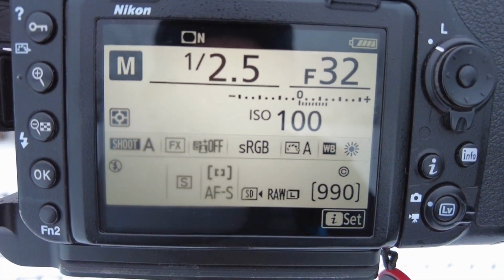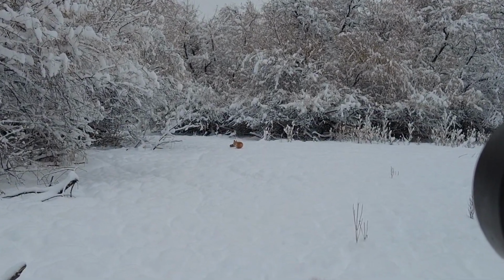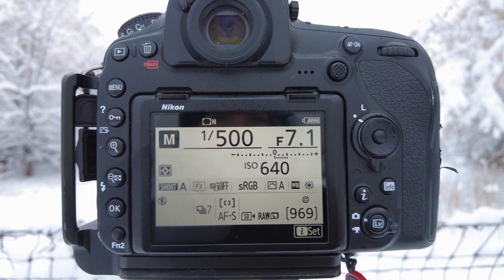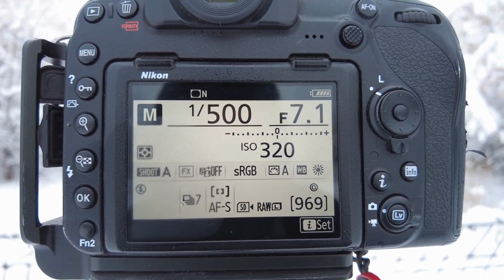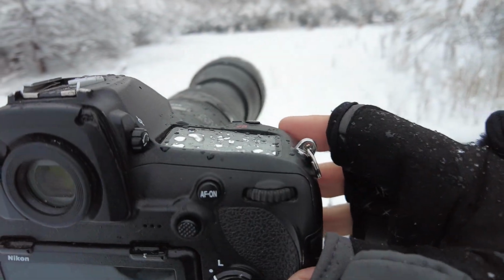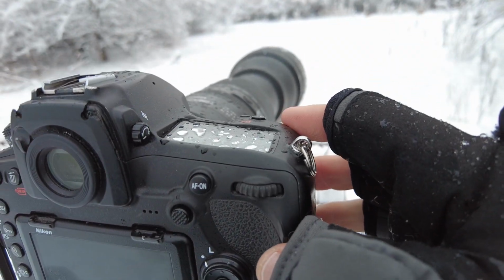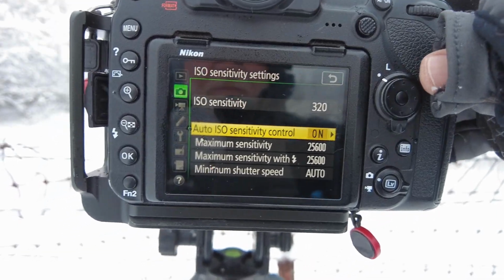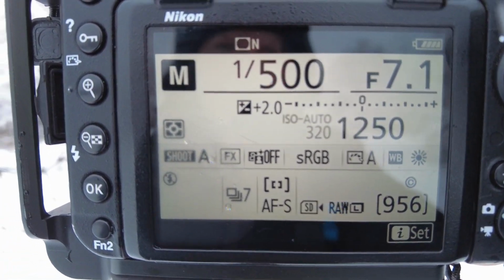UNDERSTANDING ISO | Get Better Photographs By Controlling Your Camera Settings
In this video I show you how to control the ISO on your camera to get better photographs. I talk about manually changing your ISO and how to set your camera on auto ISO settings when needed. Shooting higher ISO will cause your images to be more noisy and have less color saturation and sharpness so be aware of these issues.

Tomas W. Mitchell

Music in this episode was written and performed by me and the Rock'n Santa.

00:00 Fly over of the area
00:16 Introduction
00:57 Rock'n Santa
01:37 A fox in the snow
02:40 I do not condone baiting wildlife
4:00 Understanding how ISO effects your exposure
05:28 Using auto ISO and exposure compensation
08:46  Metering functions on your camera and Histogram
10:20 Recap
11:00 Happy Trails!

Equipment used in this shoot: Nikon D850, Tamron 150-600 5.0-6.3
and my IFootage TC-7 Quick Bowl Tripod.